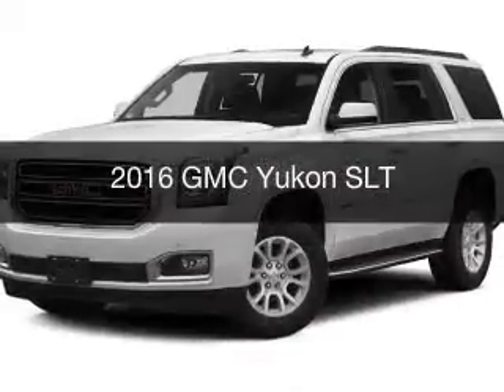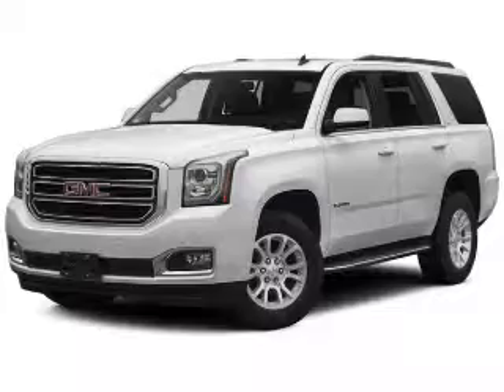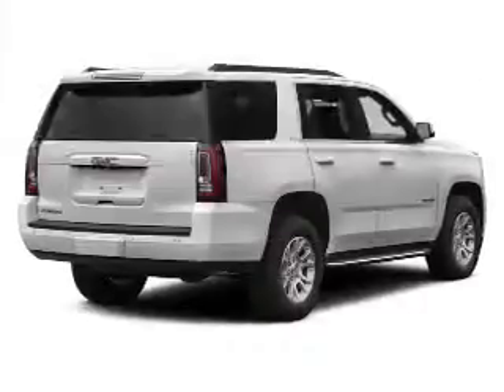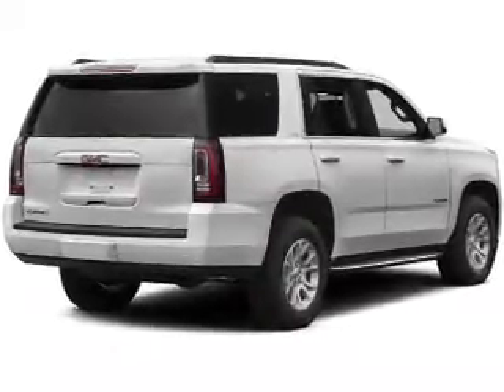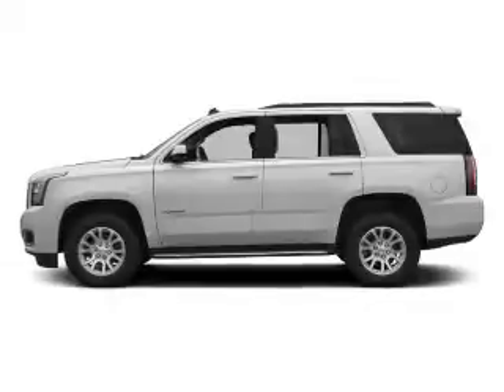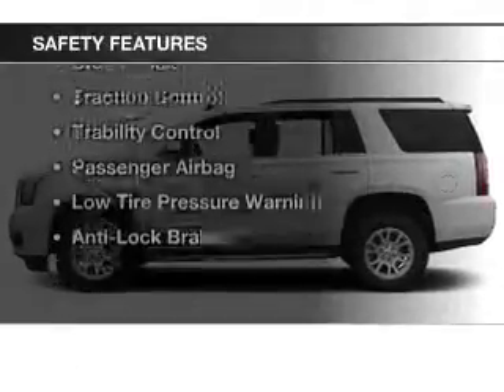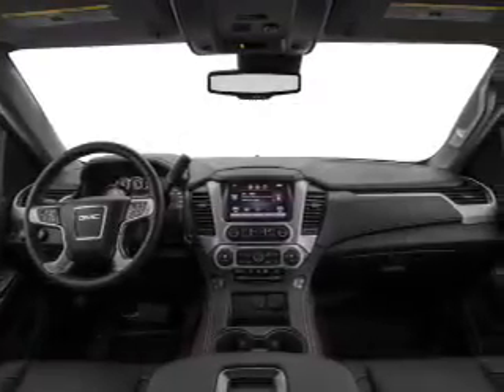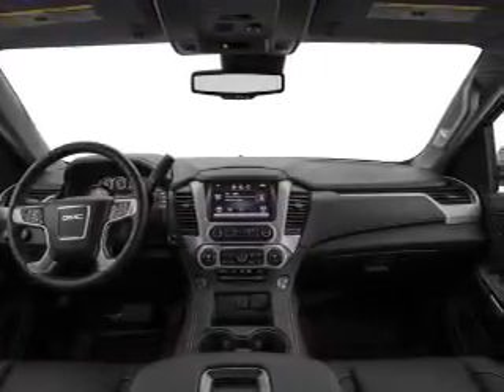2016 GMC Yukon - Grand Rapids MI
Year: 2016
Make: GMC
Model: Yukon
Trim: SLT
Engine: 5.3 L, 8 cylinder
Transmission:
Color: White
Mileage: 5
Address:
2727 28th St